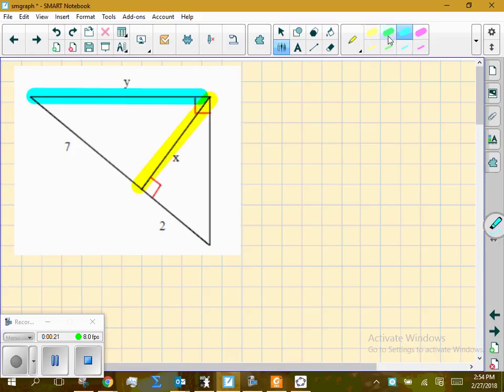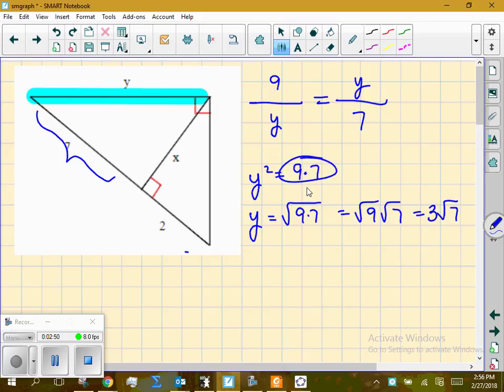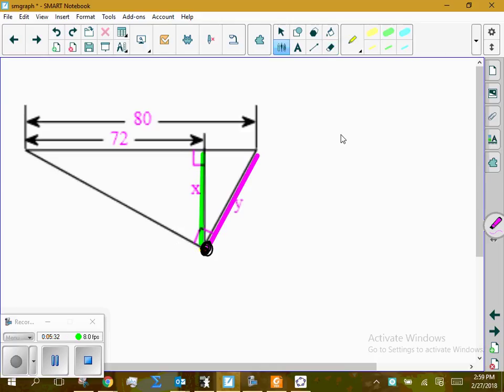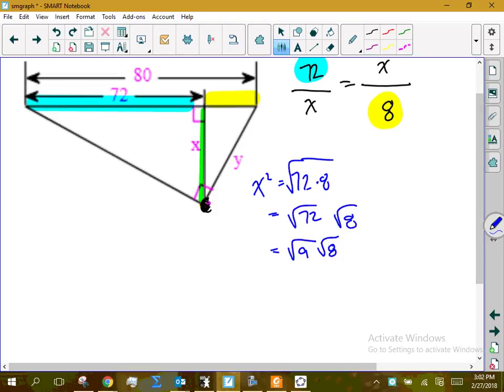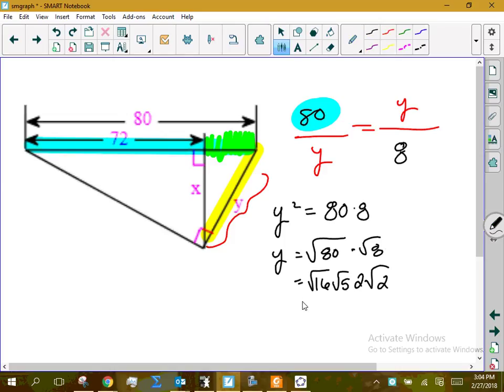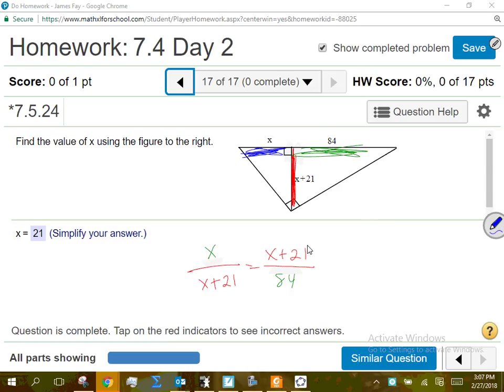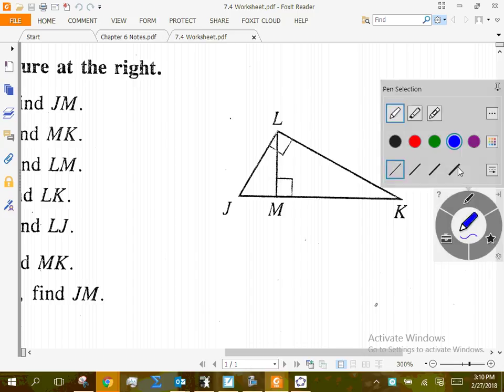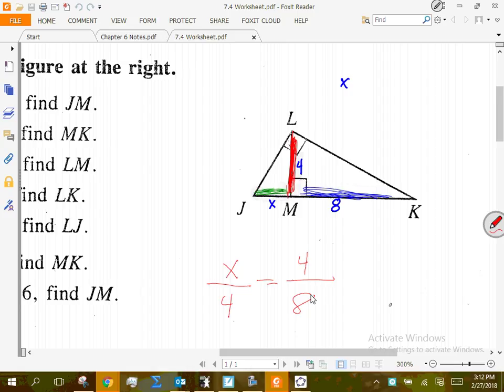7 4 day 2 hwk 7th